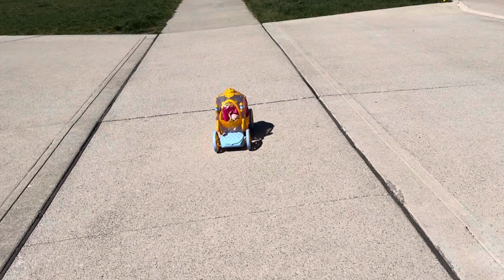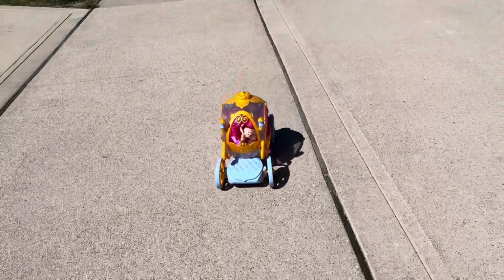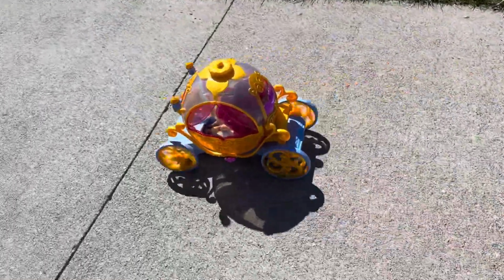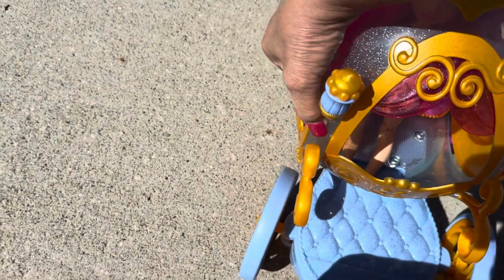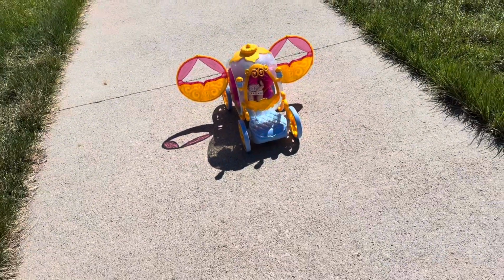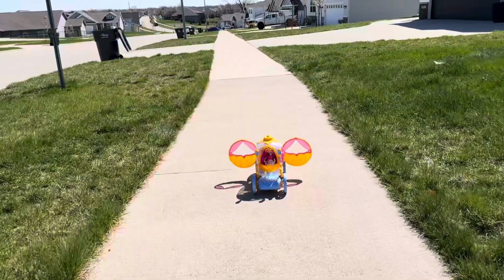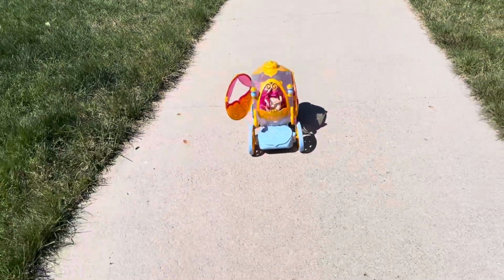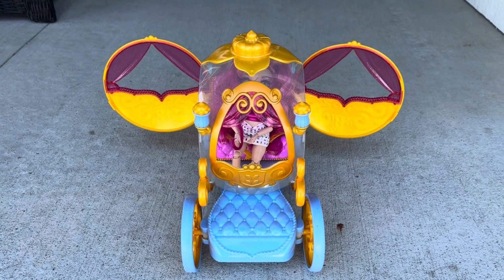Disney princess remote control carriage unboxing ✨🎀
Disney princess remote control carriage